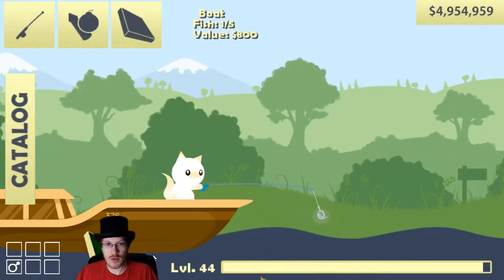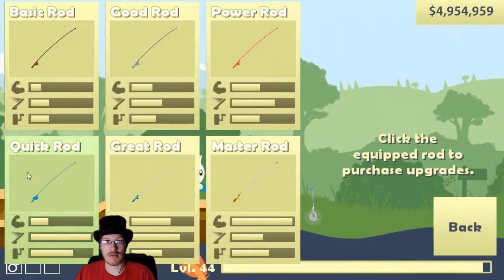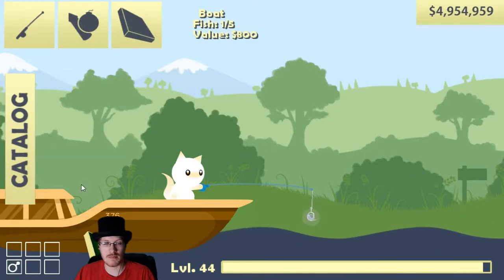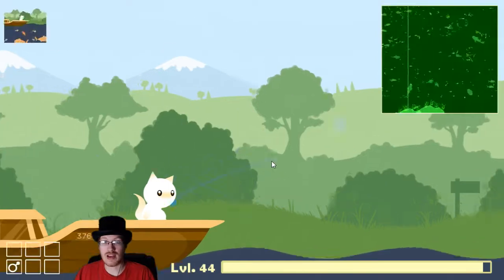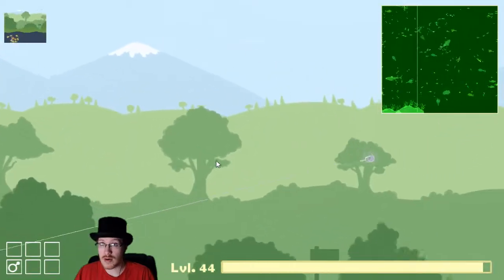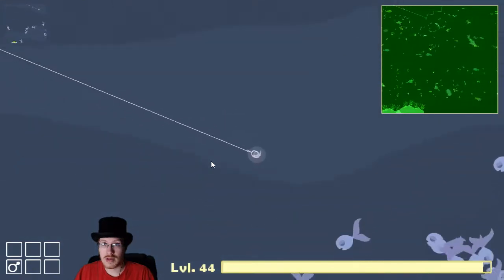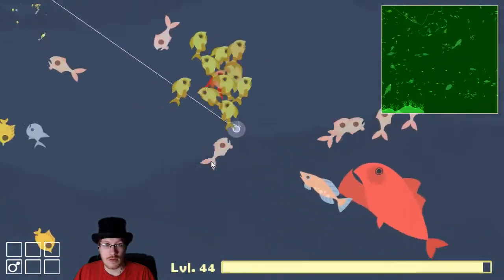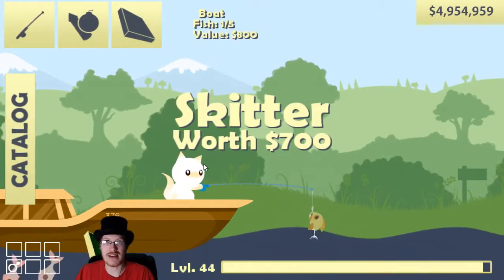How to Catch a Skitter - Cat Goes Fishing: Caverns and Coral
Now we're almost starting to get somewhere.